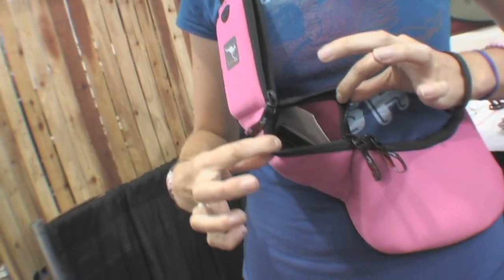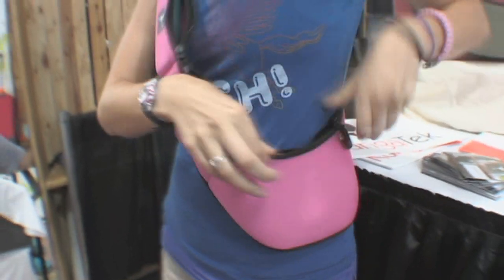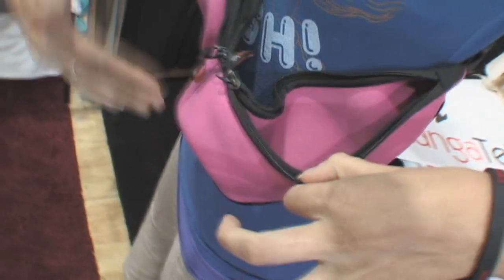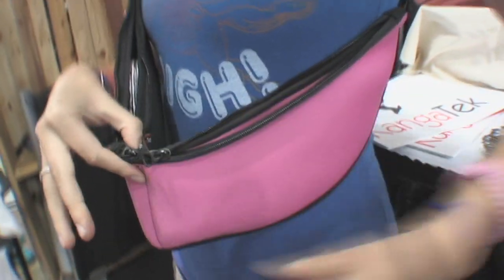KangaTek Messenger Slings Personal Holder Gadget Product News Report With Billy Carmen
Holders For Everyone
We all need personal holders that will ensure mobility and continuous connectivity in our personal and professional lives: quality products that will secure our cell phone and other valuables in a convenient, sleek format that can be worn for a variety of activities.

Close at Hand
4 pockets organize and secure contents
Lightweight materials for added comfort
Smart loop construction allows for adjustability and multiple wearing options
Water resistant neoprene construction protects your valuables
Zippered pockets for quick-access and security
Reversible design can provide two color options
Flexibility to wear over either shoulder
Slim profile allows discrete access in virtually all situations
Ear bud port for continuous, easy access to music
Unisex design and one-size-fits-all for versatility

Within Reach
Keep phone, music and valuables secure.
KangaTek's products make it possible for you to carry important possessions and devices close to your body and where you can reach them, without dealing with bulky bags or inconvenient clothing pockets. Our holders provide a good balance - ease of carrying, quick access and security - to keep you moving, productive and connected.

Our products are for today's mobile individuals of all ages and lifestyles:

Busy, ever-connected professionals
Physically challenged individuals
Students and academics
Emergency response personal
The elderly
Anyone on the go
Sports enthusiasts
Parents and caregivers
Those with active lifestyles
Tourists and travelers